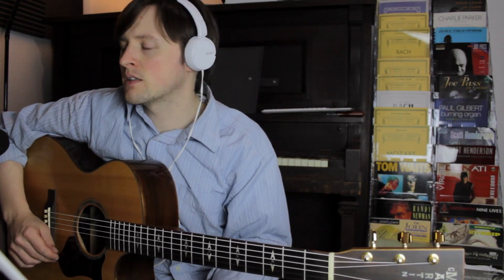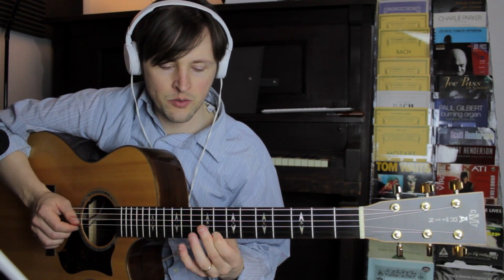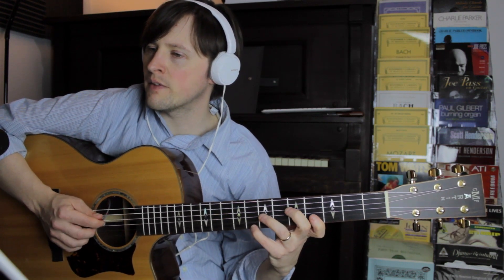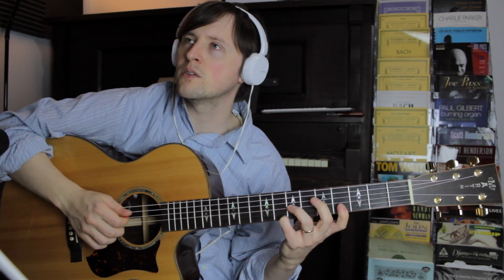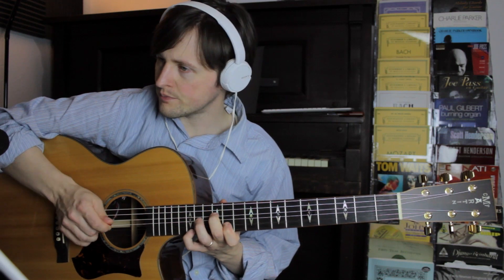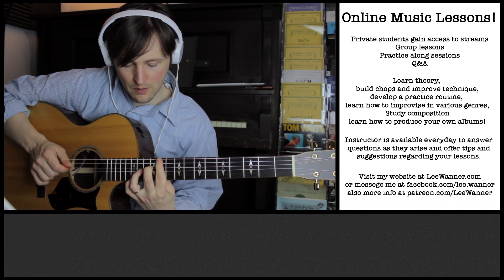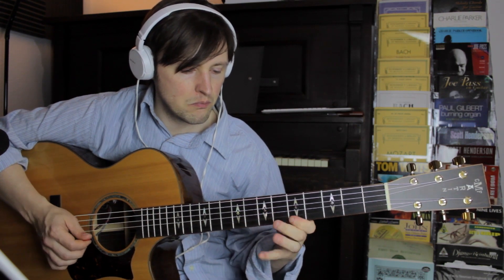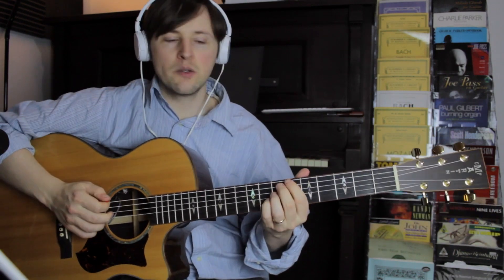Jazz Chord System (Part 6)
LeeWanner.com